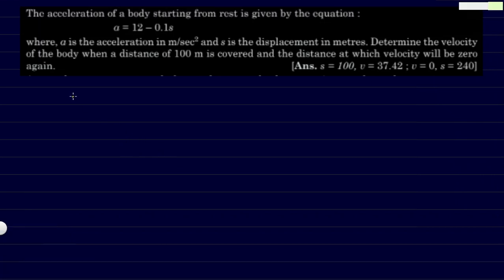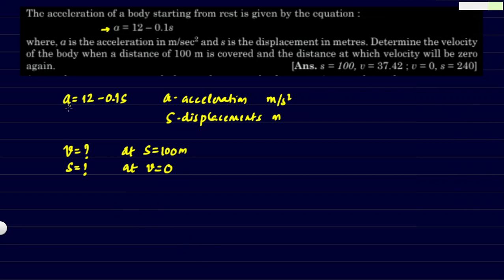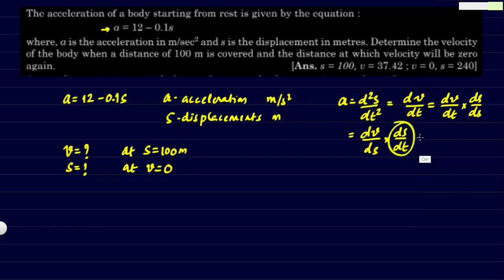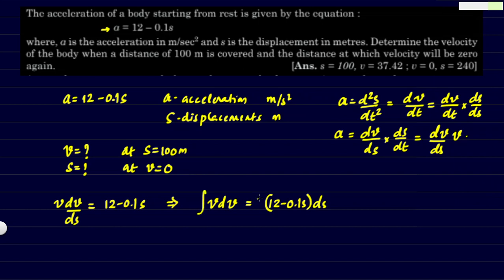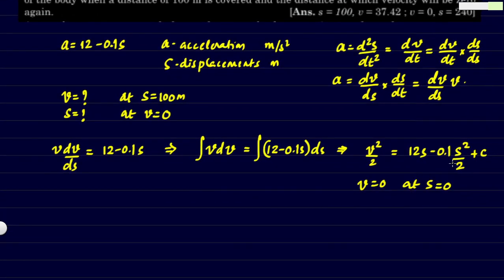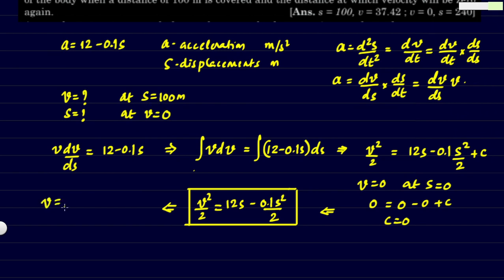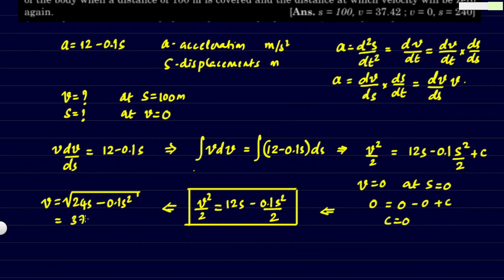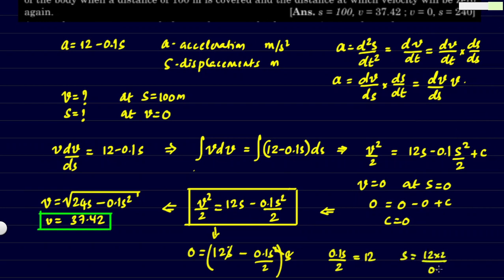Problem on Kinematics | Acceleration vs Displacement analysis with Calculus | Engineering Mechanics